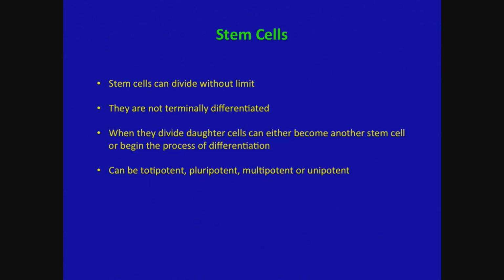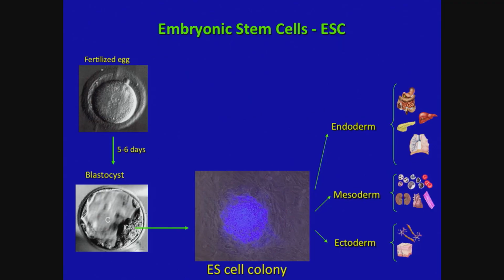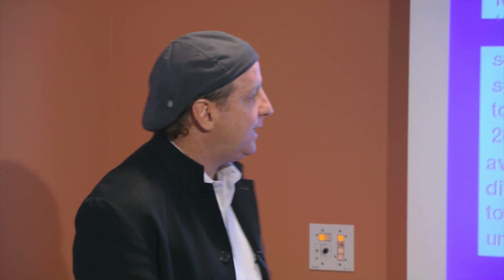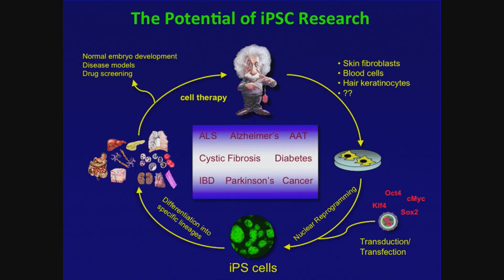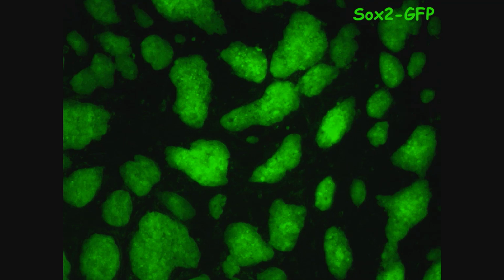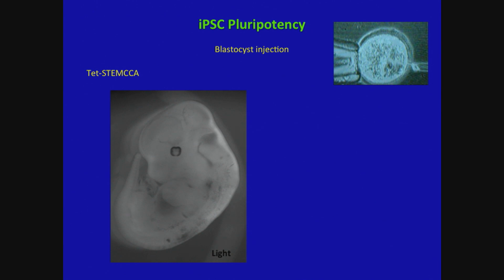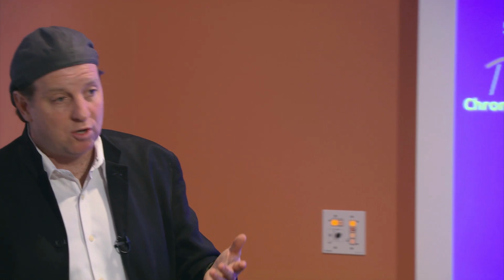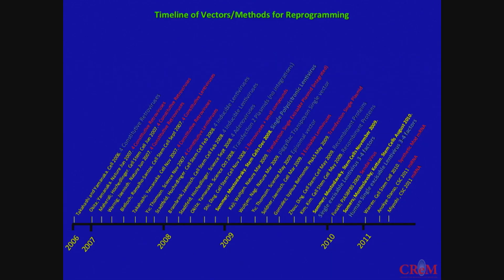Reprogramming: Induced Pluripotent Stem Cells, Concepts, and Methods for Nuclear Reprogramming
1a Day 1 Session 1